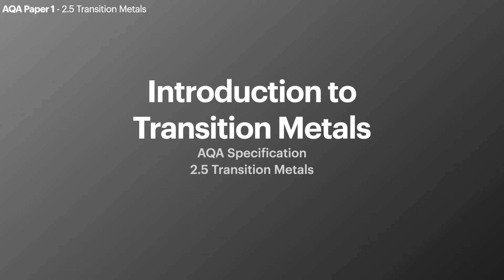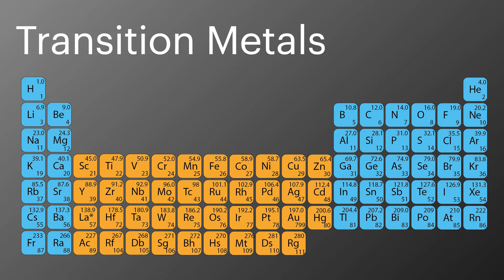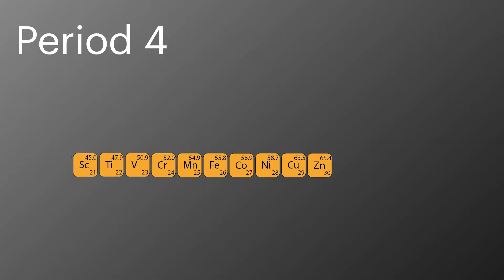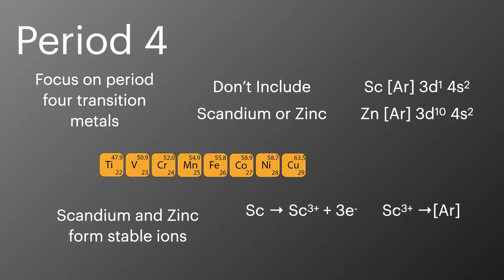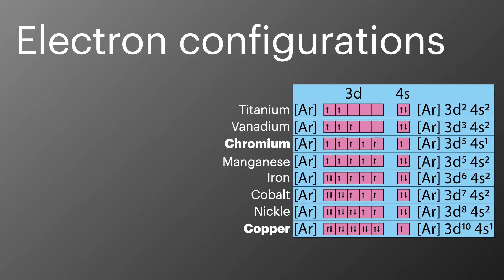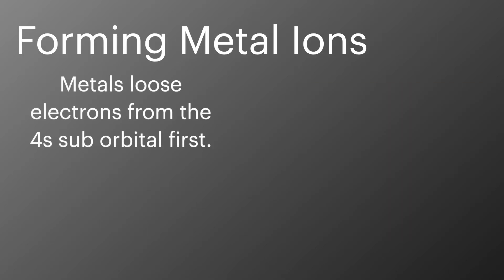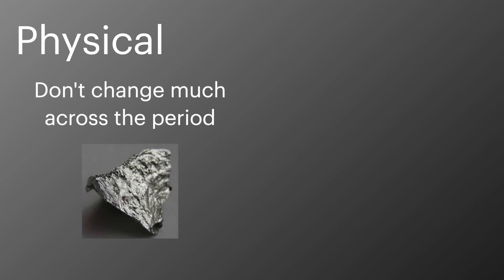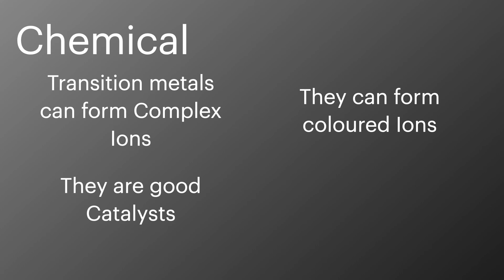Starting Transition Metals, Paper 1 - AQA A level Chemistry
In this video I am talking about all things Transition Metals, most importantly I introduce the period four transition metals we look at on the AQA A Level specification and I explain why we miss some out. We then explore the different electron configurations of the transition metals, before looking at some of their Chemical and Physical properties. This video is the start of our Transition Metals Episodes which support Topic '2.5 - Transition Metals' on the AQA specification.

Thumbnail Photo by David Ballew on Unsplash